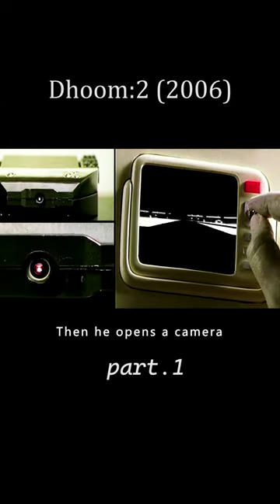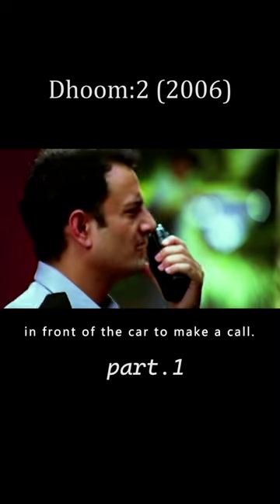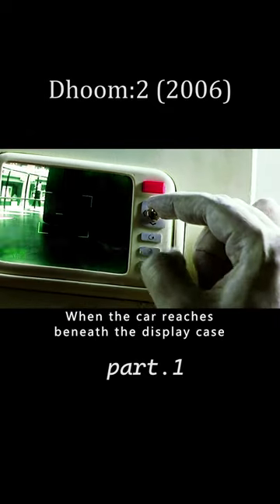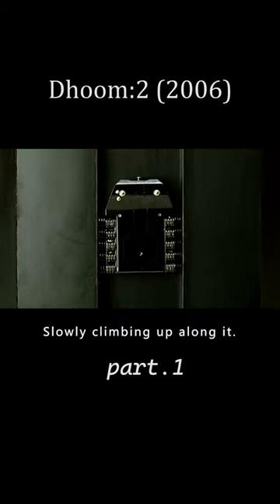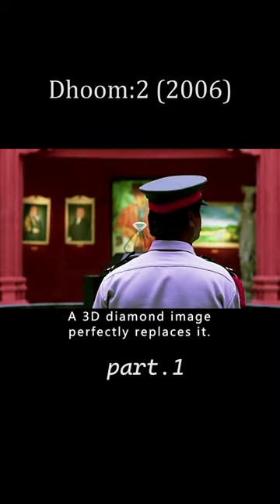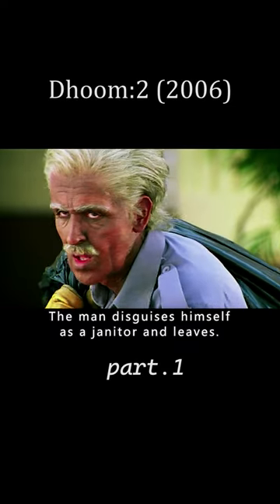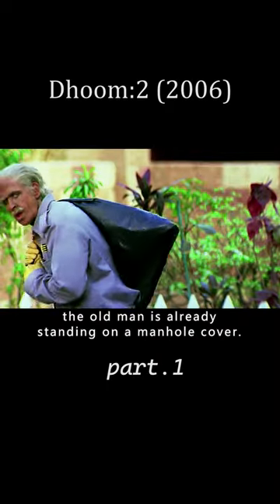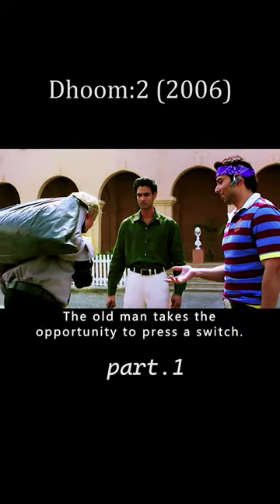This thief stole the most expensive diamonds in an unexpected way.part 1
Hello,everyone.
This story is about Mr A, an international habitual thief who is adept at using high technology, and after completing a series of unbelievable thefts, his next target is locked in Mumbai, India.